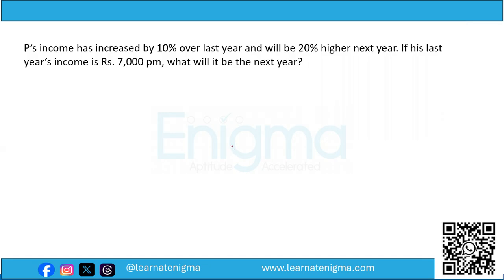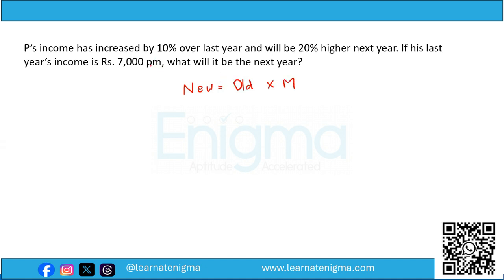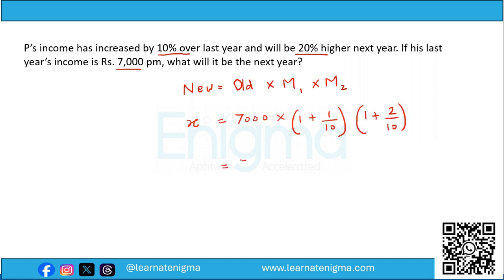Percentage - Change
P’s income has increased by 10% over last year and will be 20% higher next year. If his last year’s income is Rs. 7,000 pm, what will it be the next year?